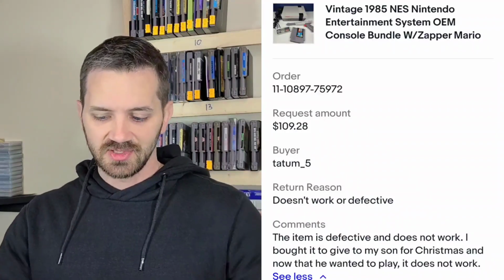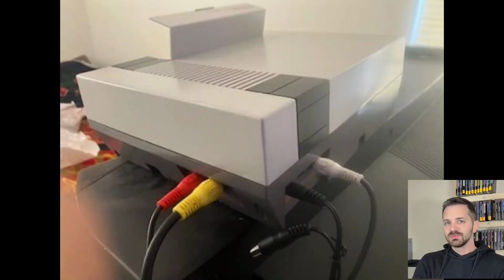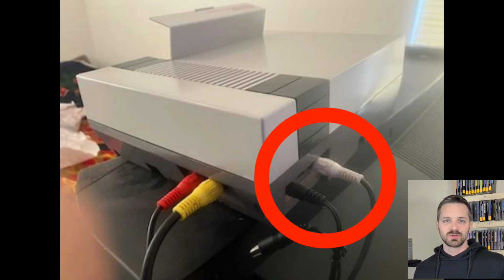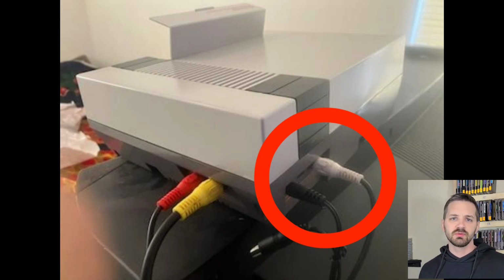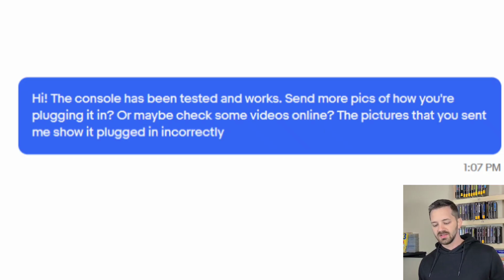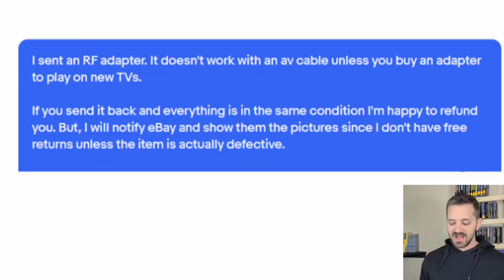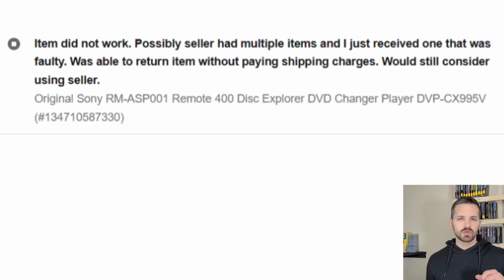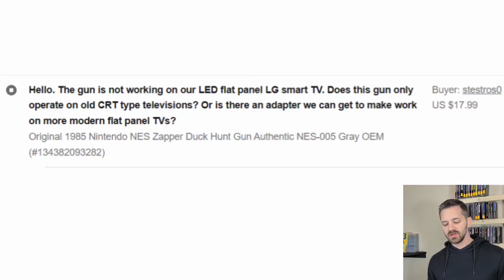Solving eBay Problems | Keeping 100% Positive Feedback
0:00 Video introduction
0:32 Issue #1
2:00 Issue #2
2:53 Issue #3
4:30 Issue #4
7:00 Practical stuff
8:00 Neutral Reviews